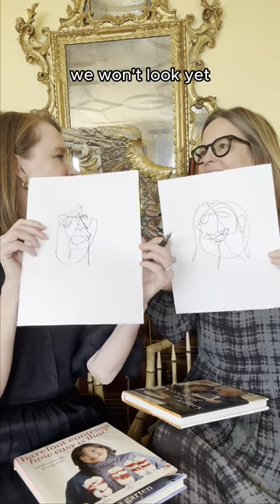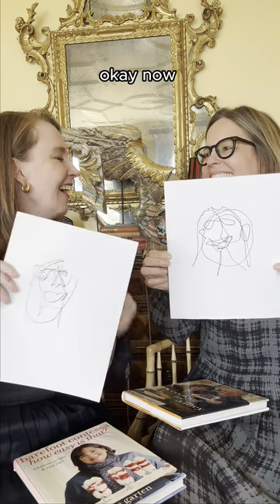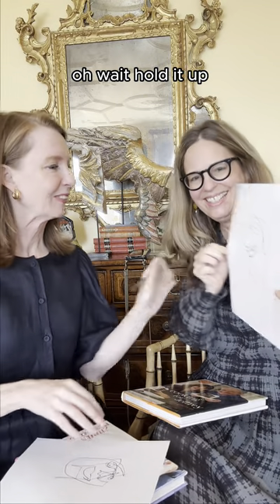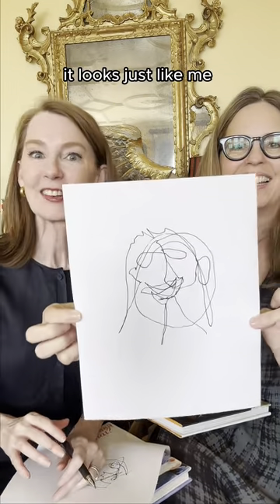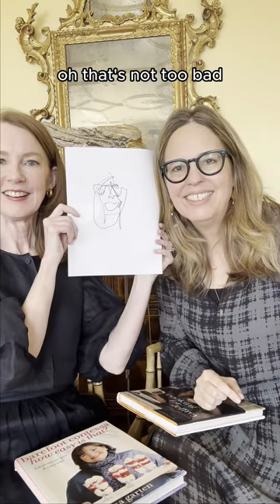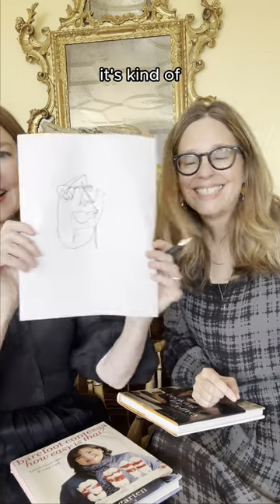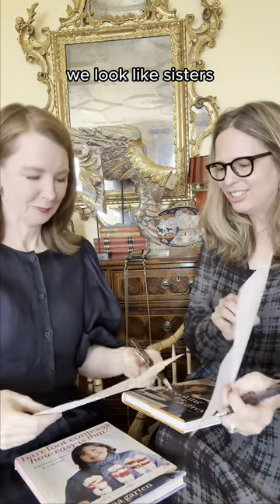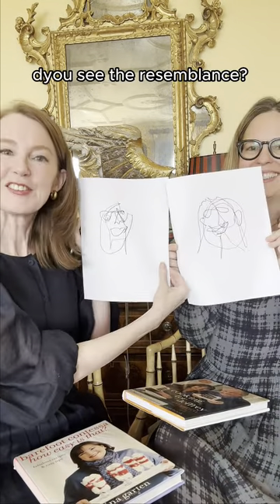A creative way to bond with loved ones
What a fun exercise! And we’re not done yet. Catch me on Instagram Live with the renowned artist Wendy MacNaughton—we're diving further into blind contour drawings. Wendy will share insights on how this distinctive art practice can help us to connect with others and get out of our heads. Save the date: 10/30 at 8pm ET.